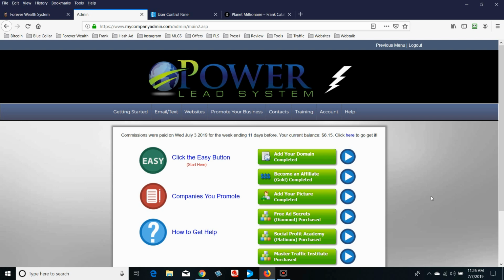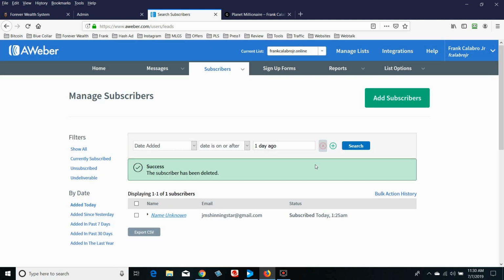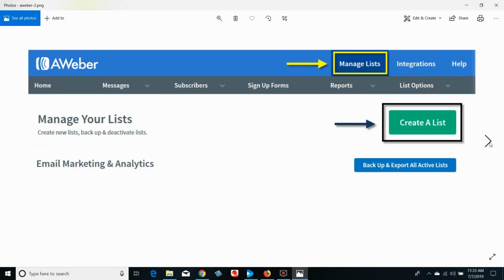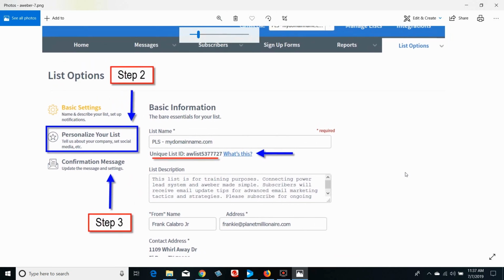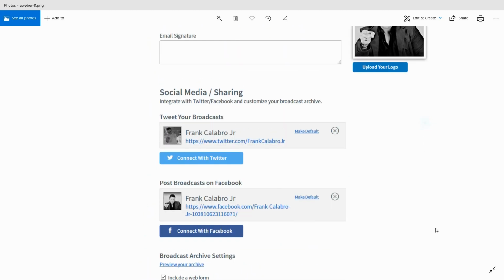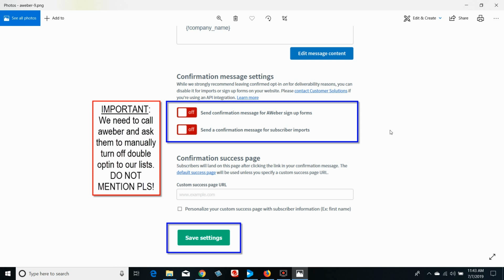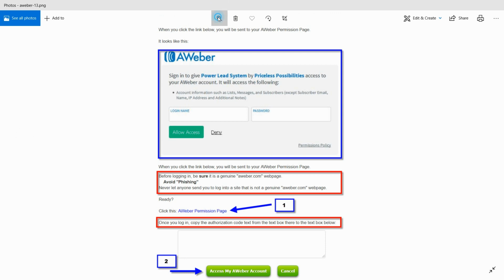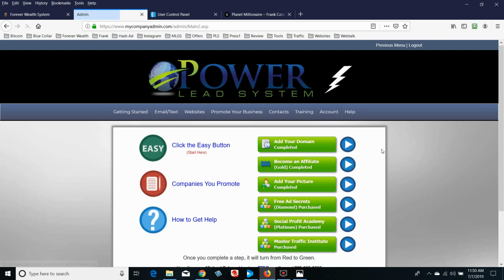Power Lead System and AWeber Integration – Frank Calabro Jr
The first step in the application programming interface process is to set up a brand list inside of your AWeber account. Once this task is finished the connection process is completed inside of the Power Lead System back office.

Professional marketers are going to want to use a superior email platform in conjunction with Power Lead System. The PLS email system has limitations that experienced marketers will quickly outgrow.

The solution to these limitations is solved by using either AWeber or GetResponse, both of which can be connect to the PLS system through API connection. The entire setup is very simple and straight forward. No technical skills are required.

Follow this video tutorial How to Connect Power Lead System to AWeber and you will be in business.